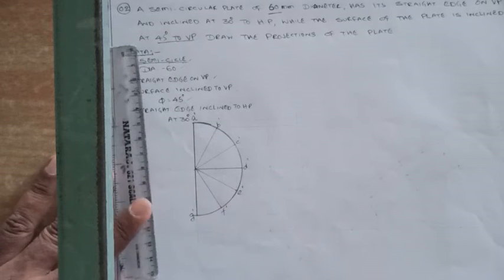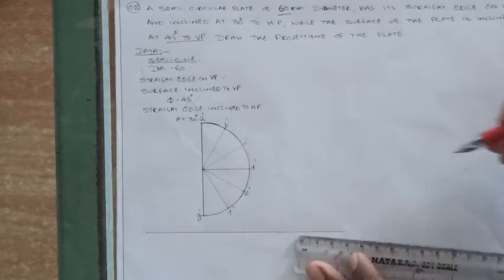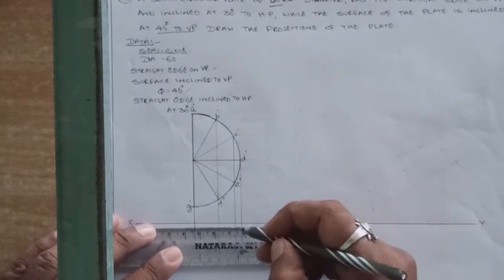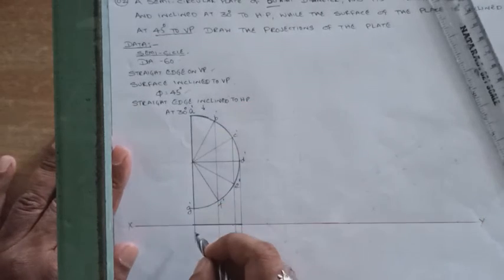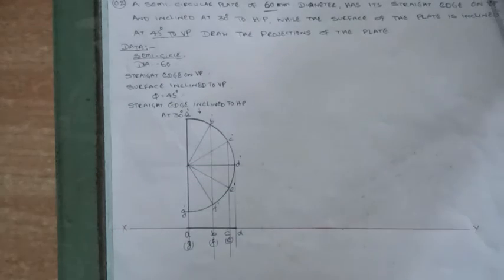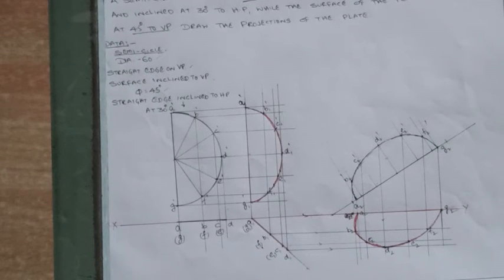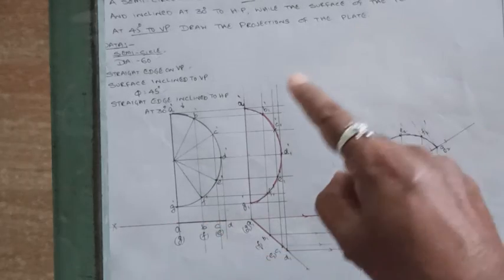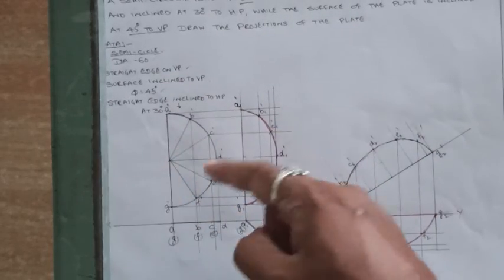Planes - Inclined to both Planes 4